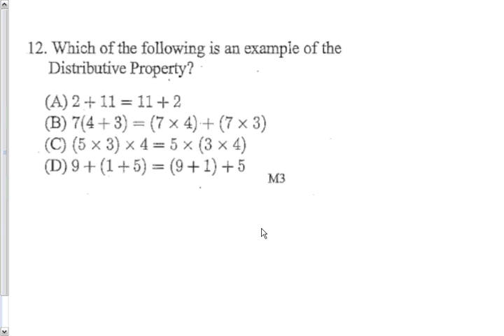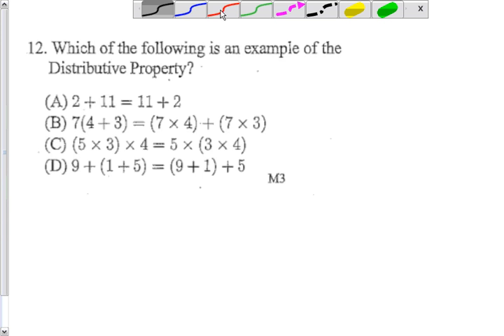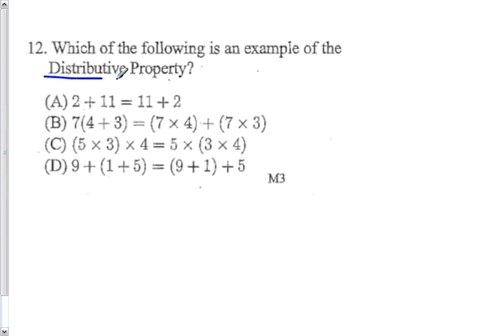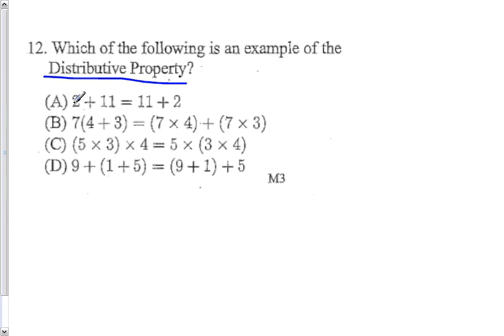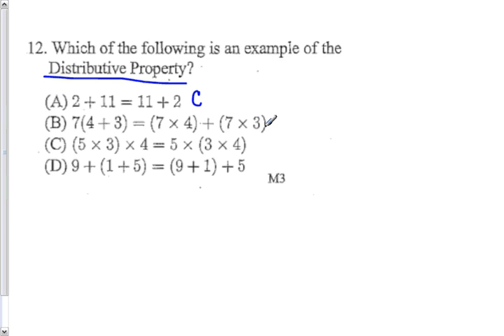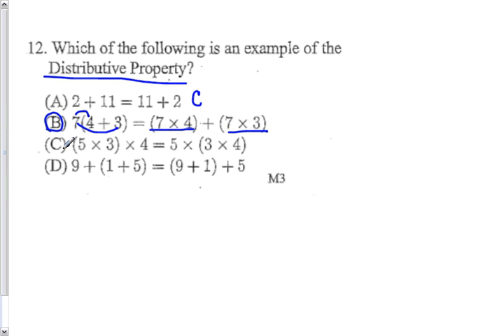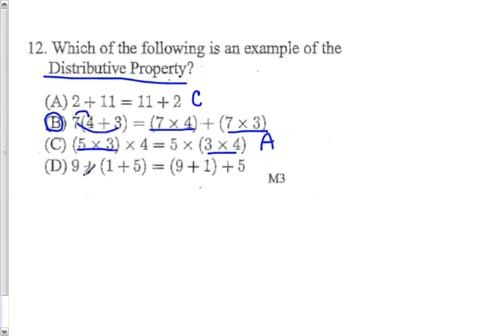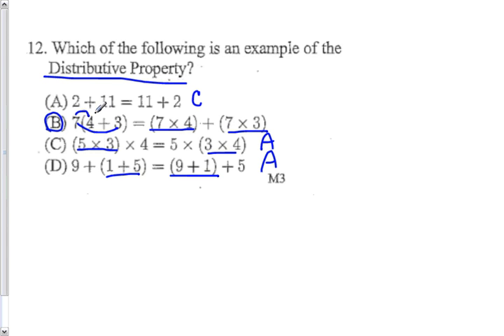Practice Test Question 12.wmv